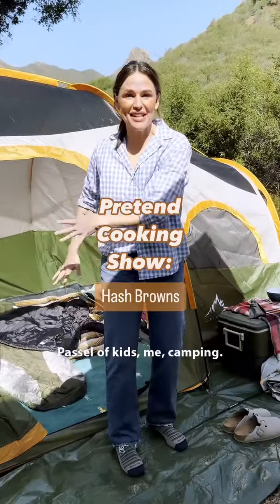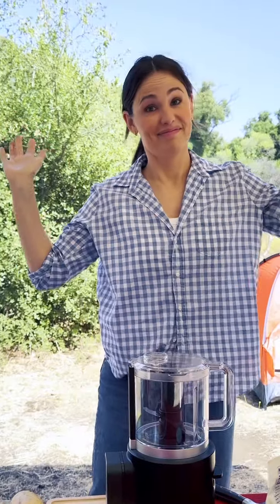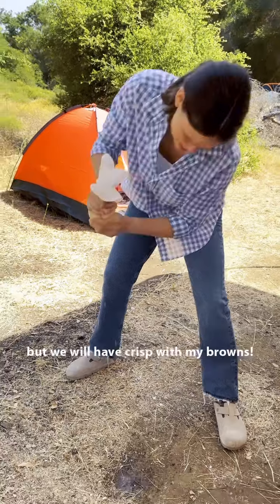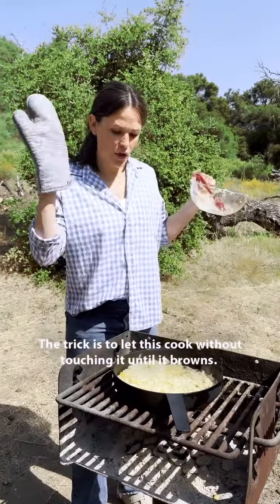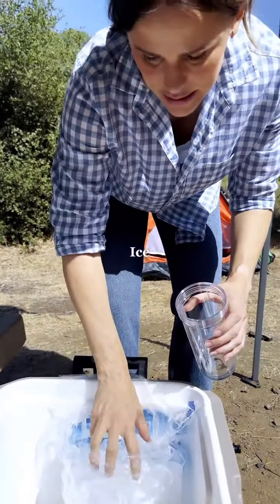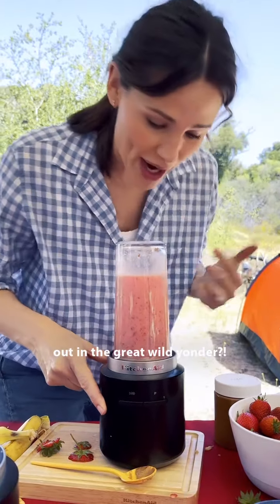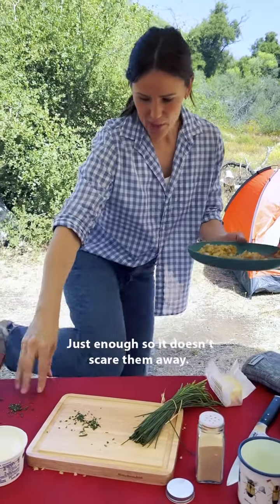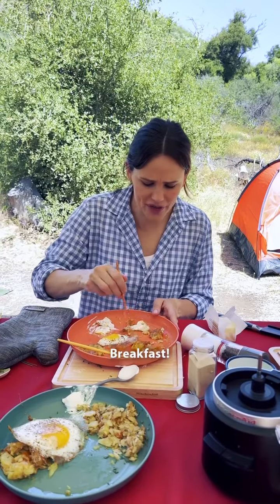PretendCookingShow: Hash Browns. 🍳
KitchenAidAmbassador Hash browns in the wild, you ask? But how?! 🏕️🤷‍♀️. I’ll tell you how! I use—🚨Favorite Thing Alert! 🚨— my @kitchenaid Go Cordless System! 🎉 One battery that fits my cordless food processor and also my personal blender (and cordless hand mixer, and cordless vacuum, and…)
Crispy Hash Browns by @natashaskitchen (adapted to include a cheese option)
Ingredients:
• 1¼ lbs red potatoes (or another waxy potato)
• ½ teaspoon onion powder
• 2 tablespoons olive oil
• 2 tablespoons butter, divided
• Salt and pepper
• 6 ounces shredded cheddar cheese
• Sour cream, chives, ketchup to garnish
Directions:
1. Peel potatoes and chop with KitchenAid Go™ Cordless System Food Chopper. Use cheesecloth to wring out as much liquid from the potatoes as possible. Divide in two portions: sprinkle one set of potatoes with onion powder and stir to combine. Add cheese to the other set of potatoes and stir to combine.
2. Heat a large cast iron skillet over medium heat and once it’s hot (not smoking), add 1 Tbsp oil and 1 Tbsp butter.
3. Add potatoes in a single layer. Let potatoes sauté undisturbed until the bottom is browned and crisped up, about 6 minutes. Sprinkle the top with salt and pepper to taste.
4. Flip the hash browns. Sprinkle again with salt and pepper on the second side. If the hash browns don’t flip easily as a single disk, use a pizza cutter to cut in half or quarters then flip individual pieces.
5. Drizzle 1 Tbsp oil around the edges and dot the edges with butter. Sauté without stirring until the potatoes are golden brown and crisp on the second side, another 6 minutes. Remove from heat and serve.
6. Yum.
Bonus recipe! A simple smoothie! Add all ingredients to the jar of your KitchenAid Go™ Cordless System Personal Blender: almond milk, banana, berries/mango, 1 Tbsp ground flaxseed, 1 Tbsp almond butter, ice. Blend. YUM.